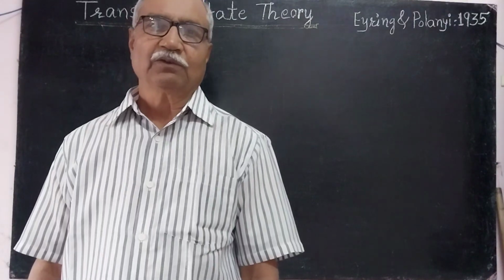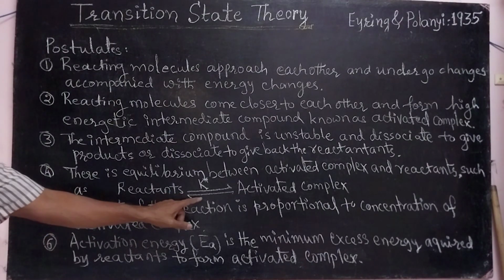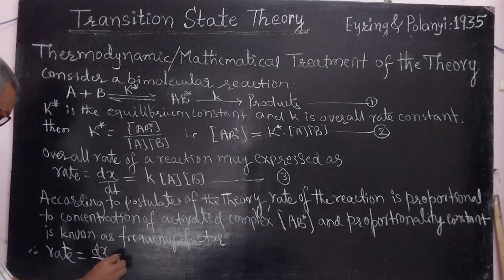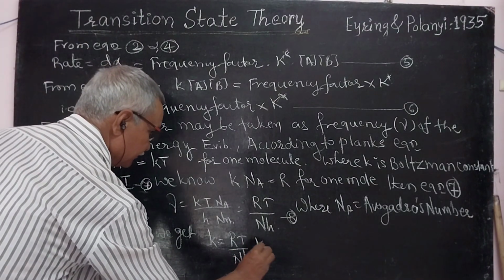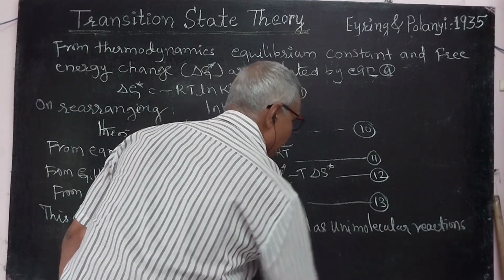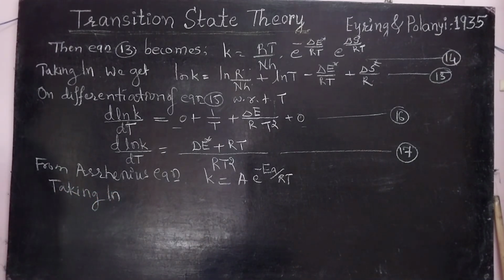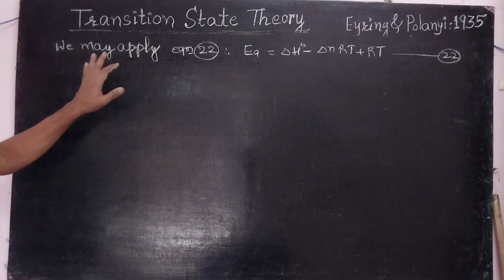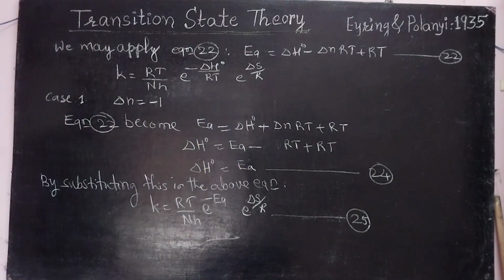21 Transition state Theory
Transtion StateTheory, Intermediate Compound Formation, Activated Complex Theory